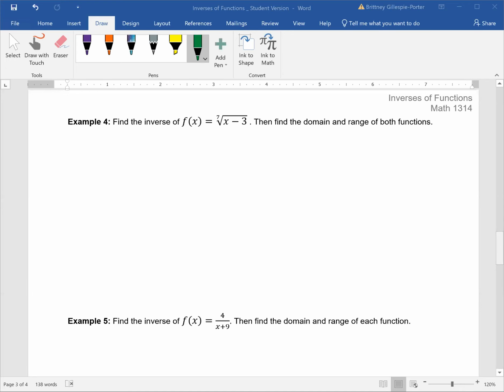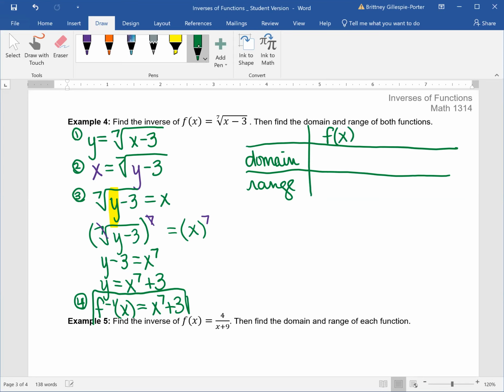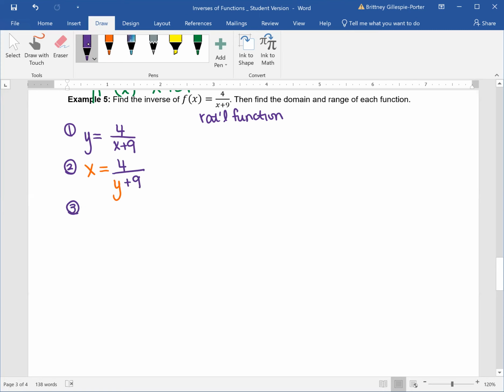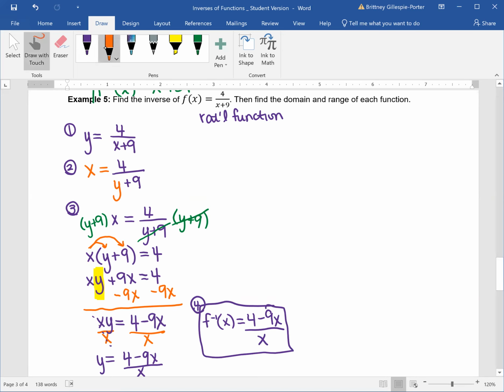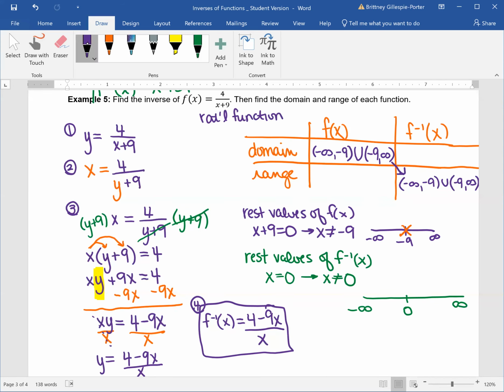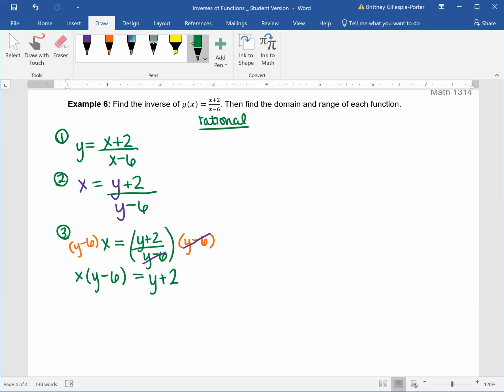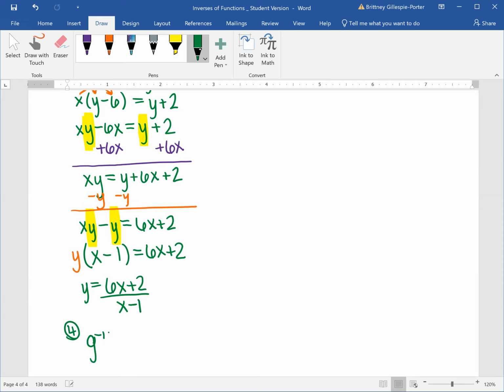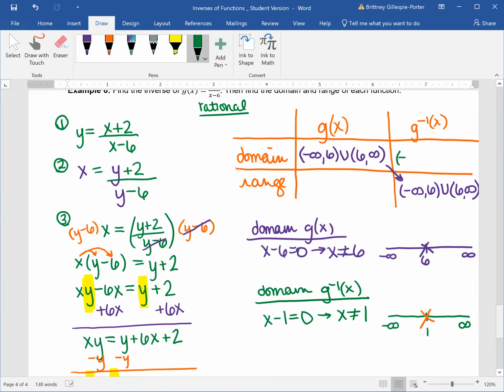Finding Inverses of Radical and Rational Functions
Examples include algebraically finding inverses of radical and rational functions.